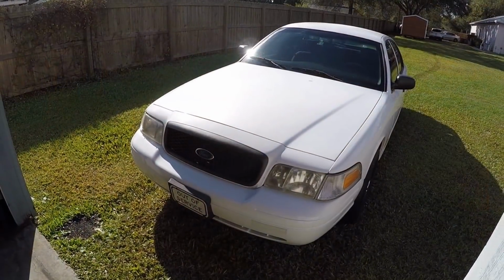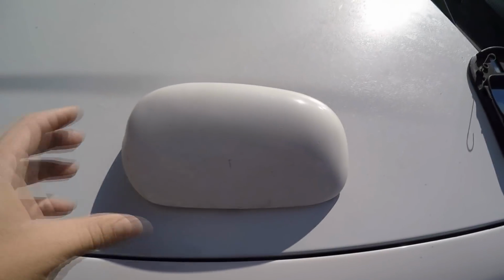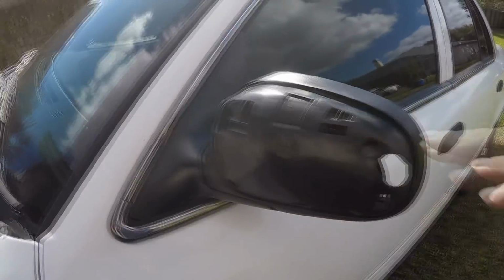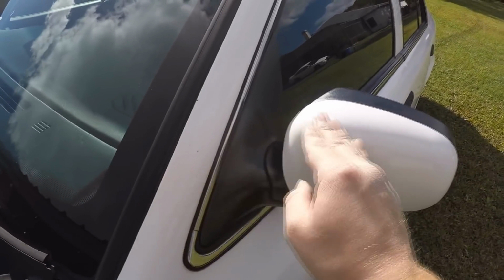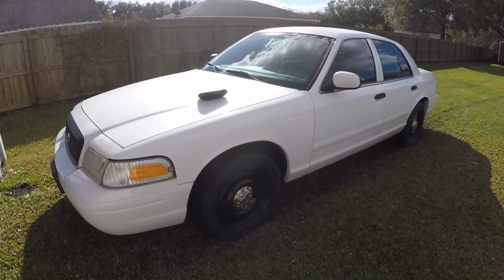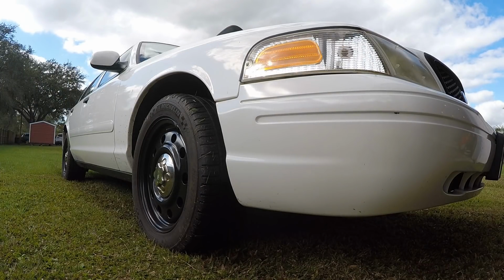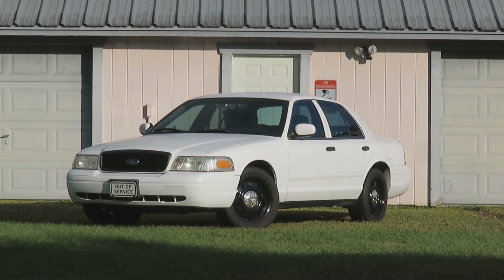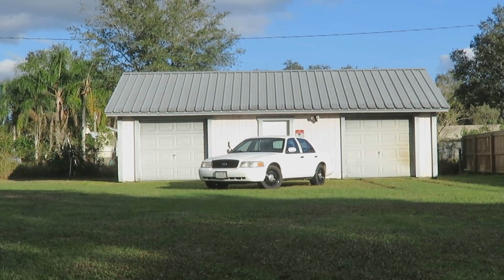How To - Removing Mirror Glass & Cover Swap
If you haven’t already, click the like button, please subscribe, and if you really like the content, tap that bell next to the subscribe button so you can be notified the next time a video is posted.

Be sure to leave some kind of constructive comment, or just tell me I’m a creepy cop impersonator (even though everyone knows that I’d never impersonate law enforcement) – either way:
LOVE TO EVERYONE!

eBay Store:

Audio Credits:

Intro Clip Ben Sound “Dubstep”

Outro Clip Ben Sound “Moose”